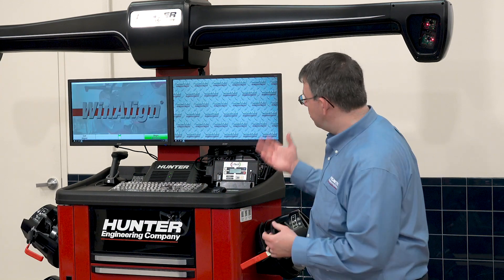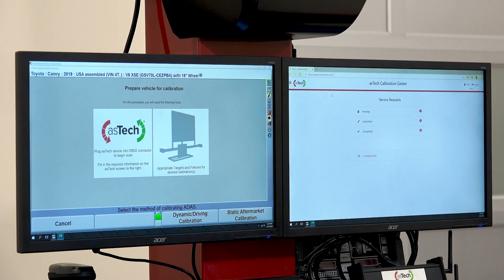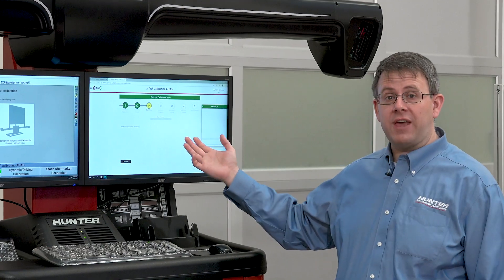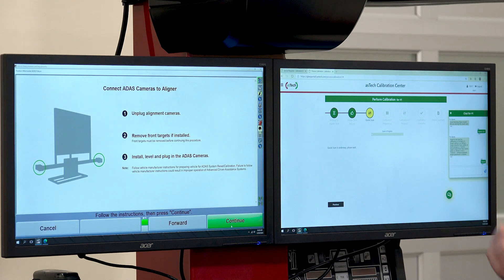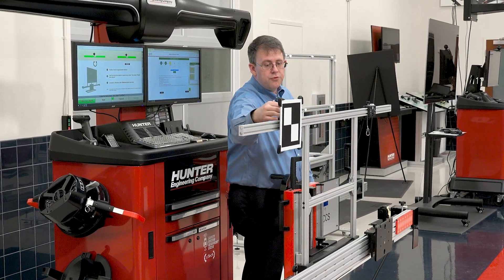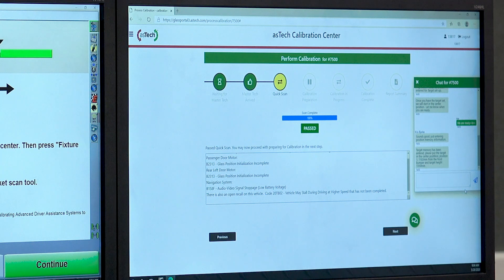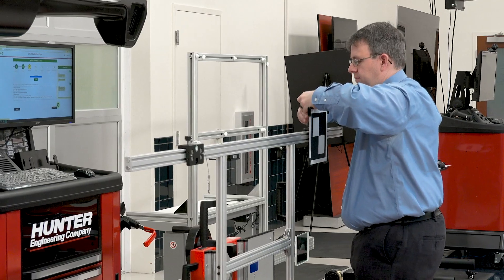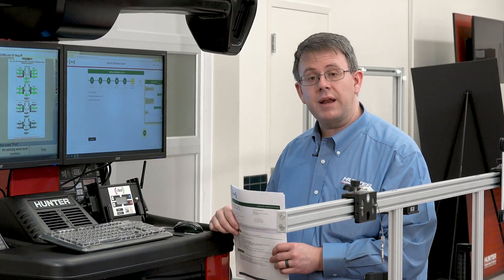Hunter asTech ADAS Assist - Static Calibration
This video provides a step by step walk through example of the Static Forward Facing Camera Calibration on a 2019 Toyota Camry using Hunter's Hawkeye Elite Wheel Aligner and the asTech ADAS Assist Feature.

For more information on our HawkEye Elite Alignment System, and our ADAS solutions, please